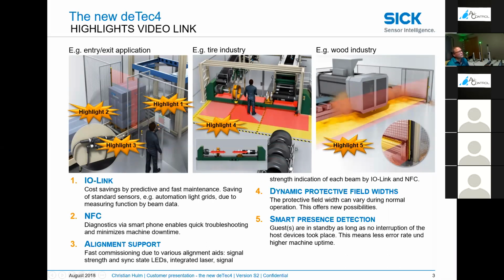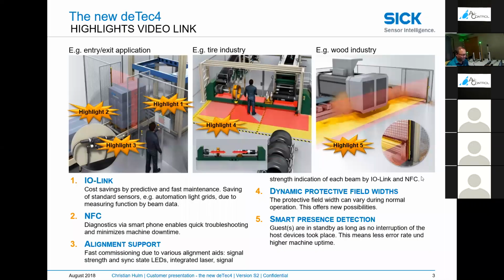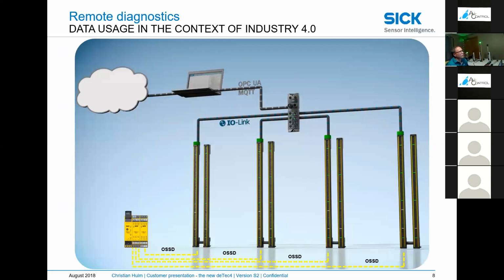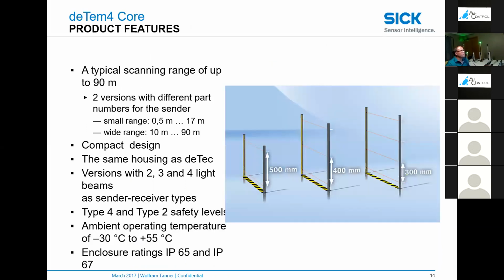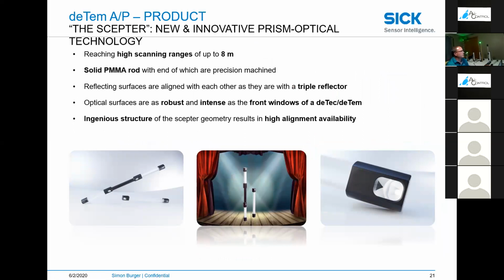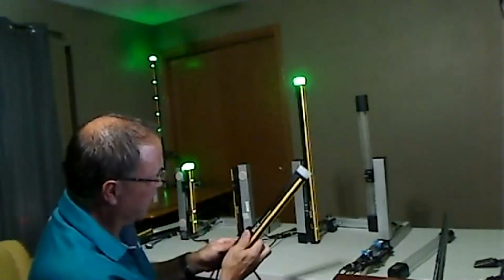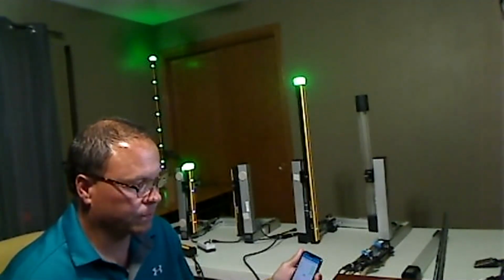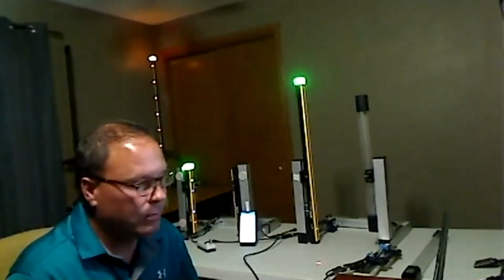All Control & SICK Light Curtains Webinar - deTec4 & deTem4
Safety light curtains reliably and cost-effectively protect against access into hazardous points and areas. Depending on the variant, different machine functions are integrated or can be selected via safe control solutions. The range from small and compact types to extremely robust and resistant variants that withstand special ambient conditions up to the highest safety level.

Presented by All Control & SICK